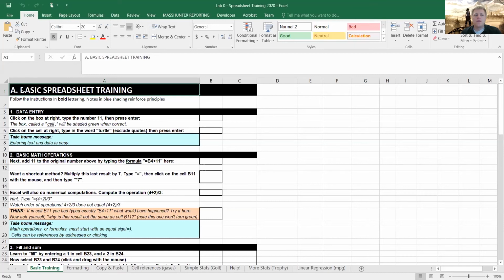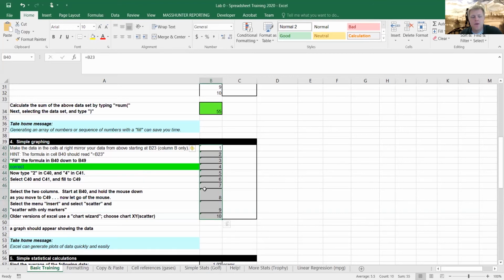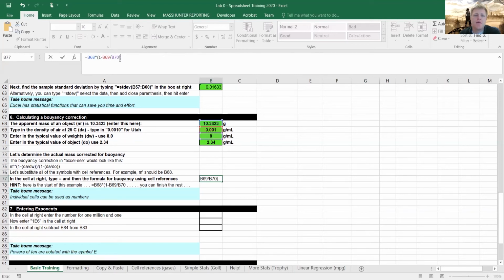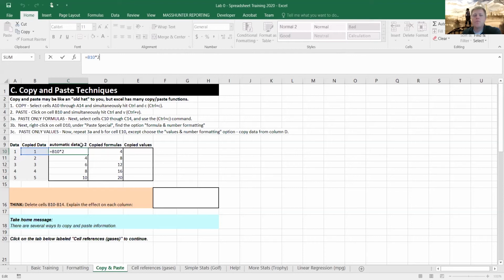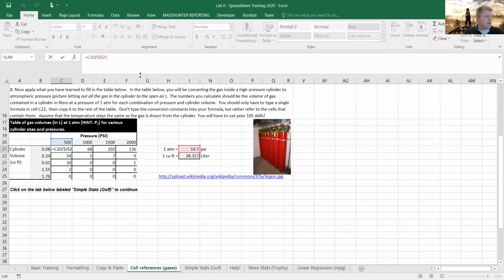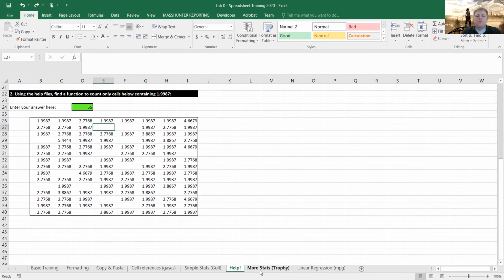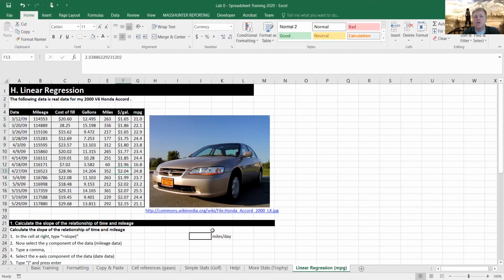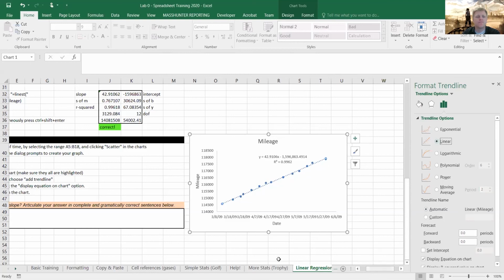Video Lab 0